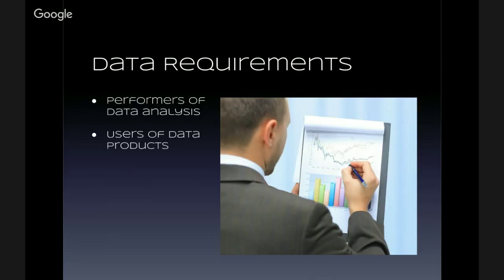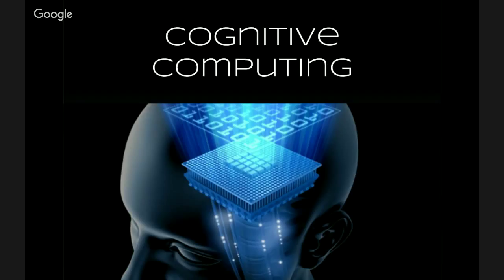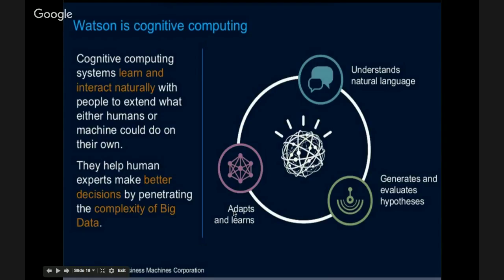data analysis 5